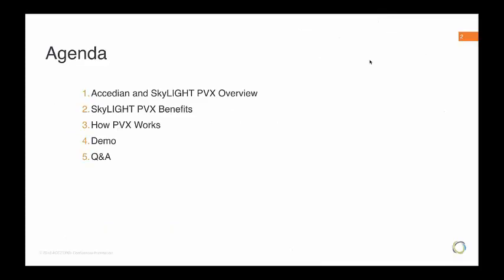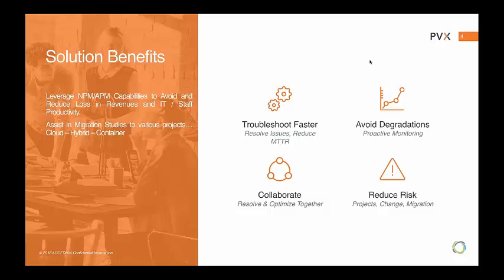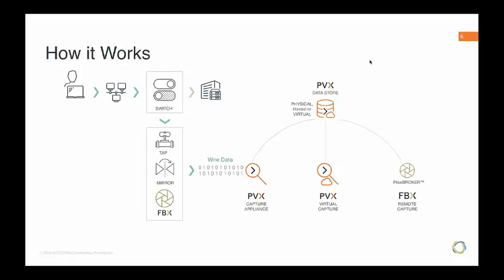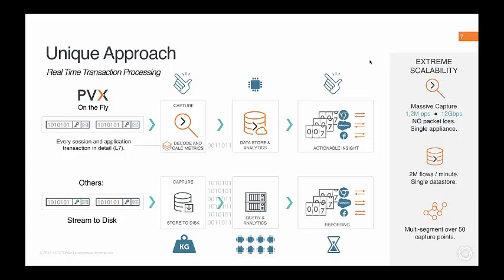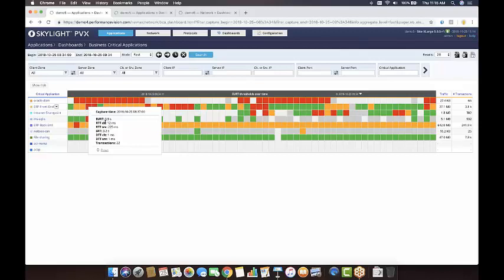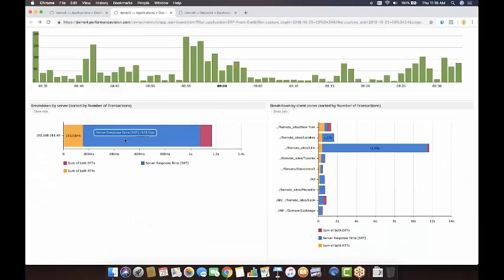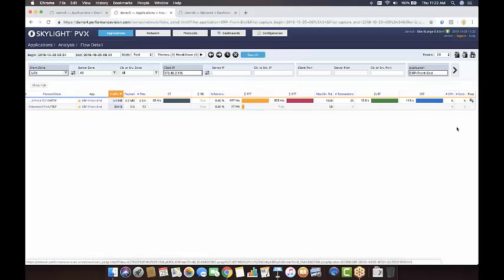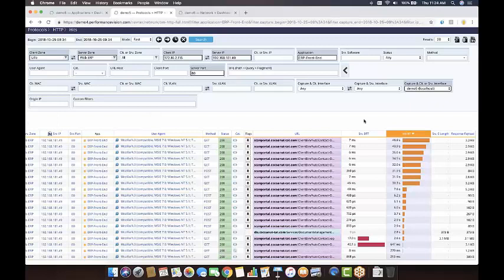Faster Root Cause Identification for Your Fastest Issue Resolution Yet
Let us show you how to identify the root cause of application and network performance issues for the most rapid problem resolution on the market.